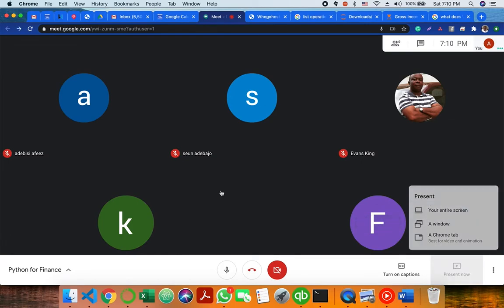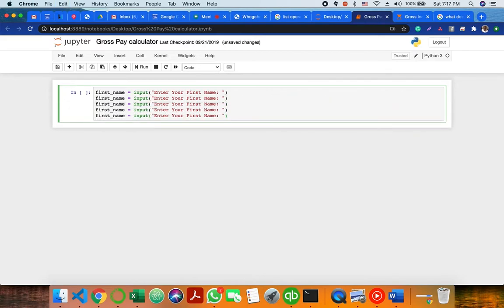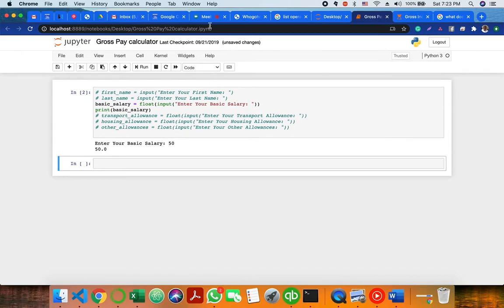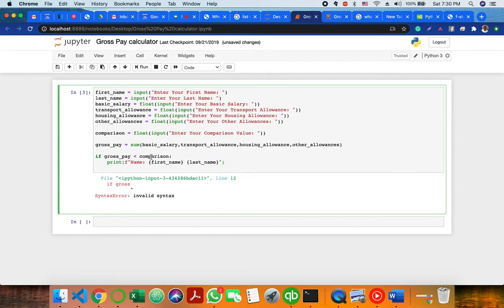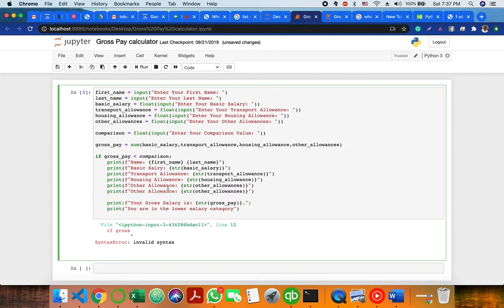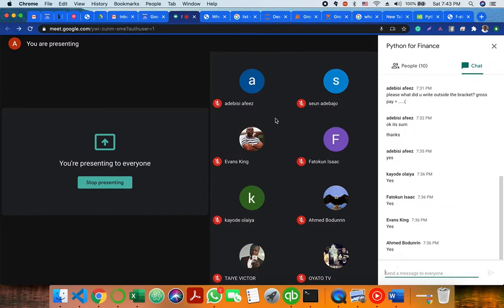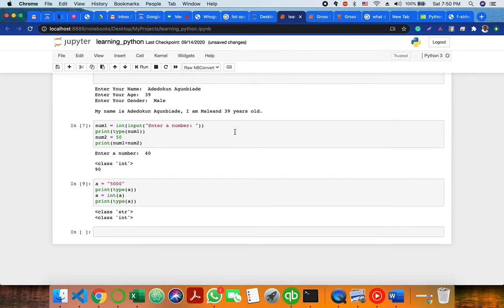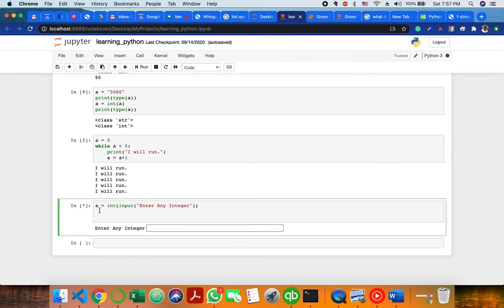Python for Finance Part 3A